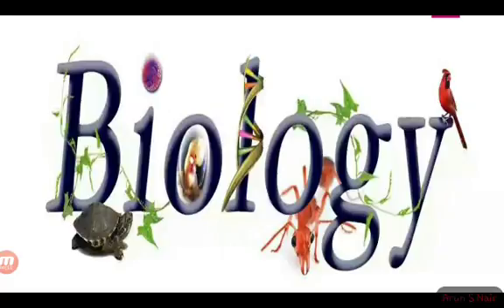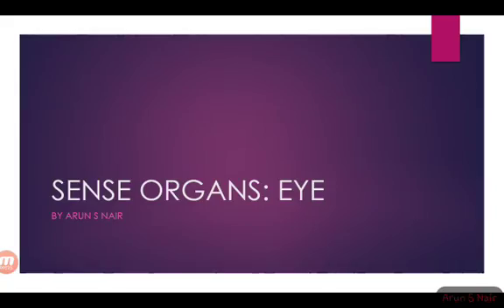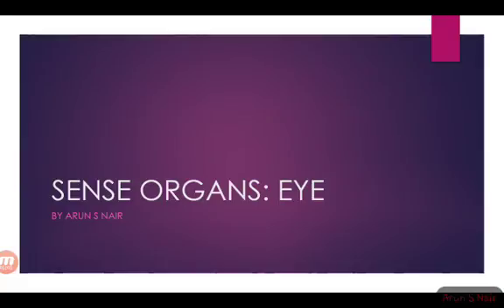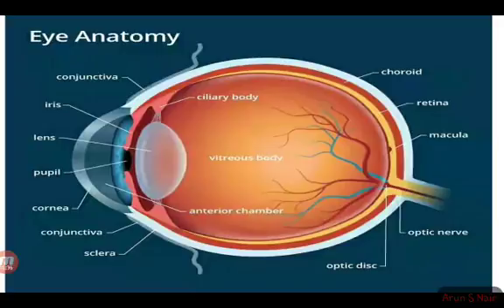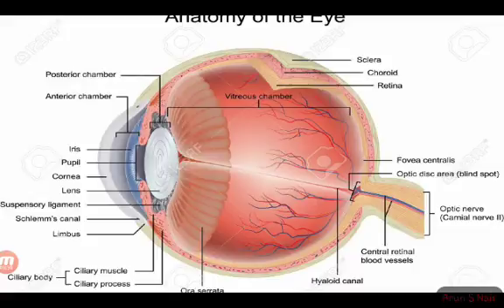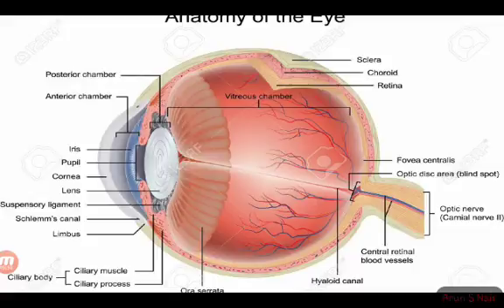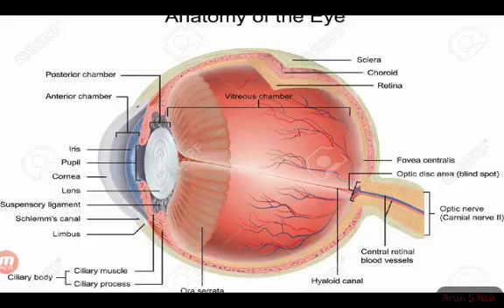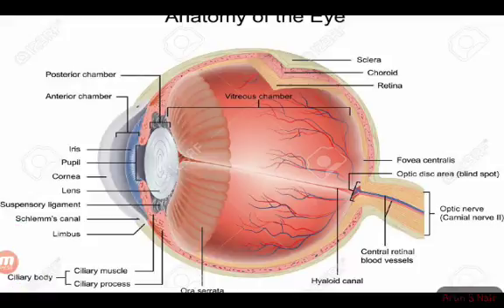KERALA PSC, BIOLOGY PART 3 SENSE ORGANS, FOR ASSISTANT GRADE EXAMS, KAS, CIVIL POLICE OFFICER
Sense organs : eye detailed